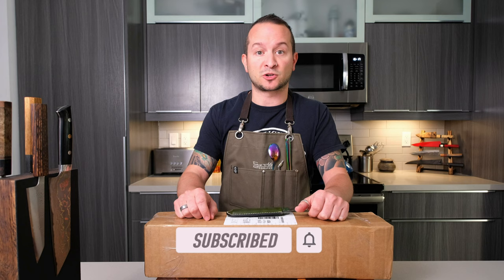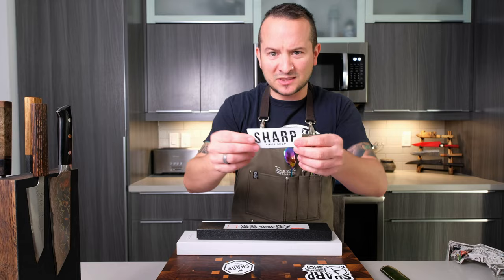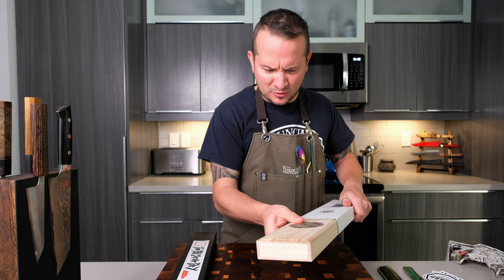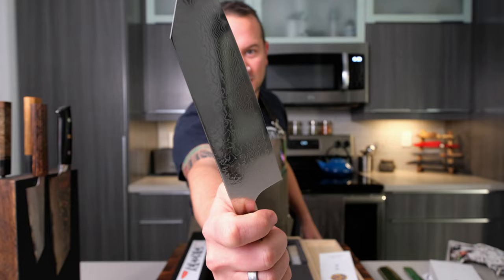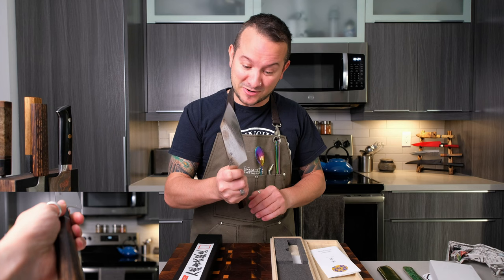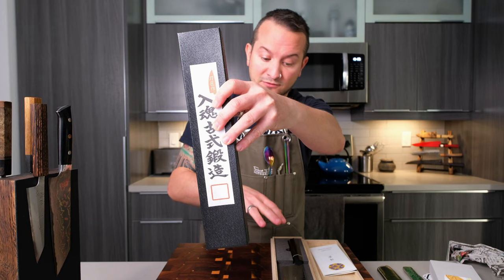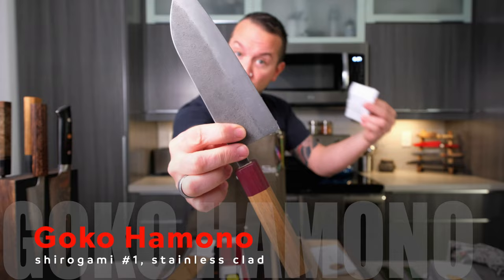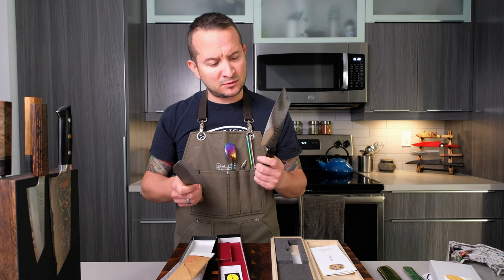Mystery Box from Sharp Knife Shop - Knife Giveaway Details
This mystery box unboxing and knife giveaway was made possible due to a collaboration with Sharp Knife Shop. However, opinions are my own, and in no way has this collaboration shaped the decision I will make in terms of which I keep for myself, and which knife becomes a giveaway.

* if you're IG tag is different than what shows up when you comment on YouTube, include it in your comment

⏰ TIMESTAMPS:
0:00 - Introduction
1:30 - Unboxing
8:45 - IG Live Details
9:14 - GIVEAWAY Details